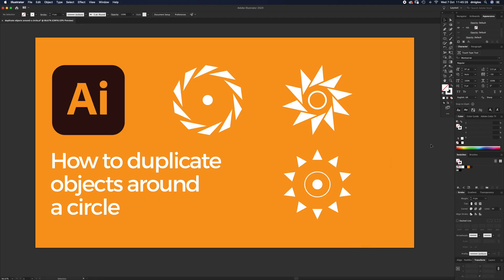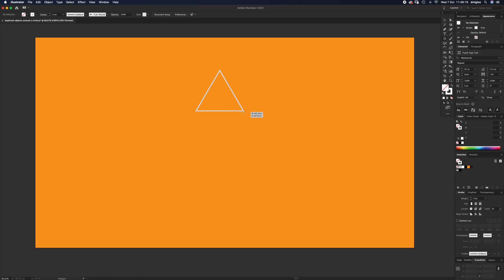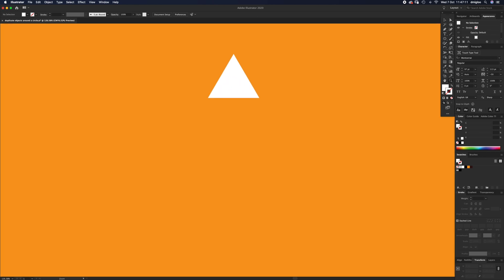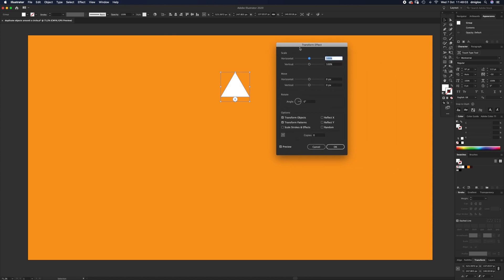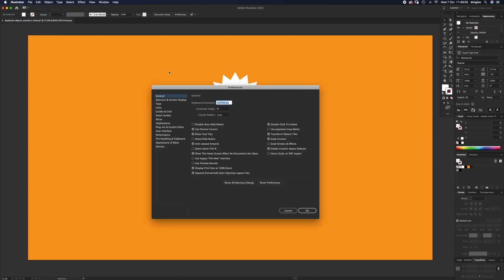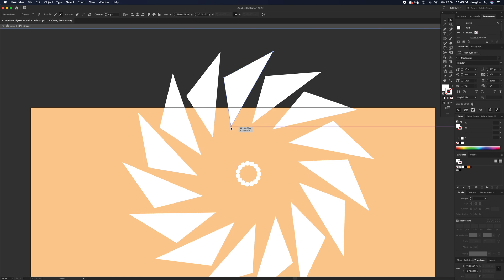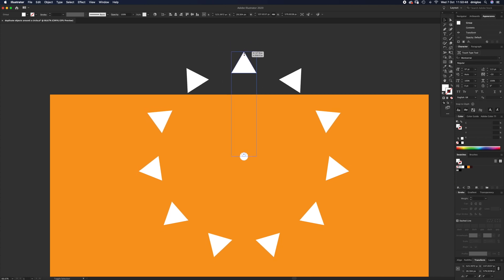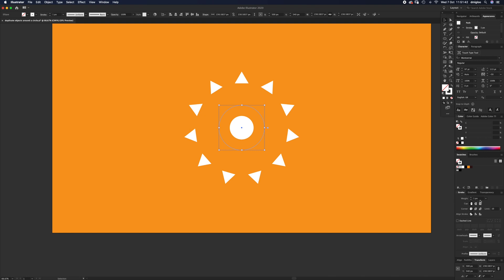Duplicate objects around a circle Illustrator tutorial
In this Illustrator tutorial I will show you the best way to duplicate, copy, or repeat objects around a circle with the transform effect.